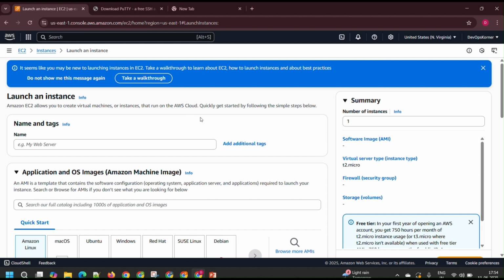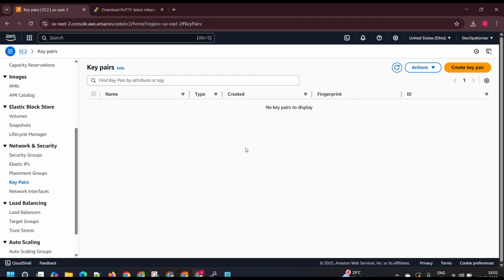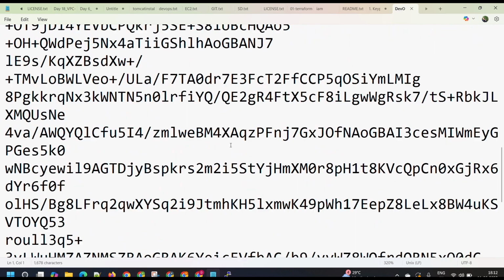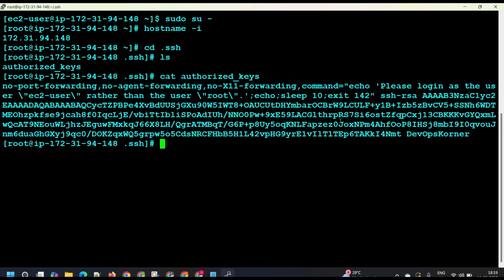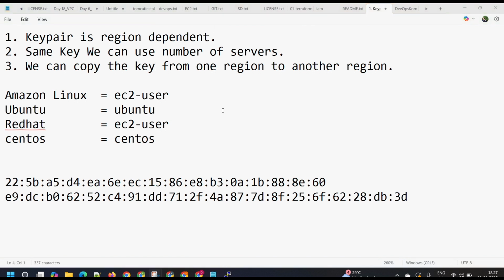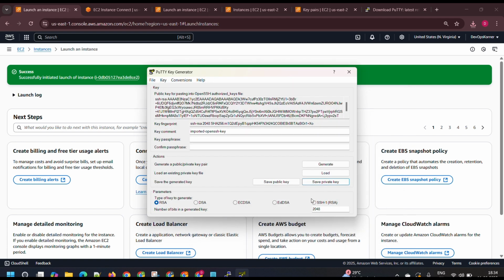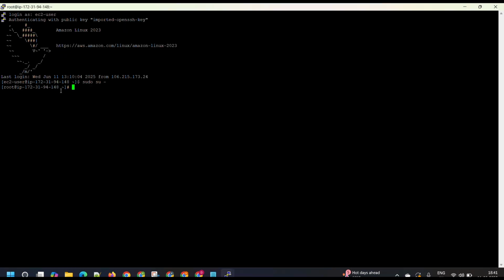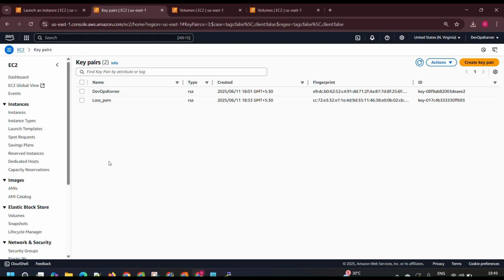04_Managing AWS Key Pair Management and Handling Key Loss Scenarios